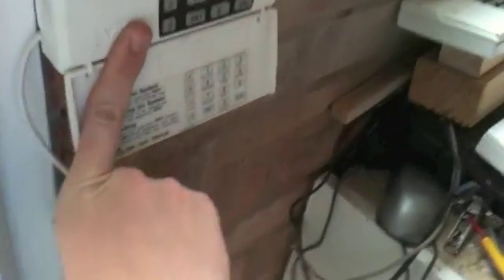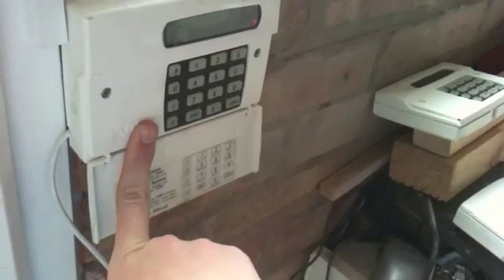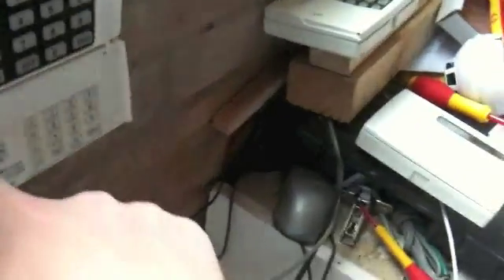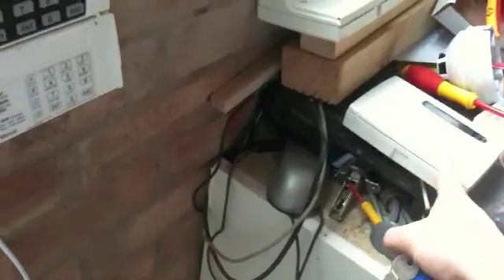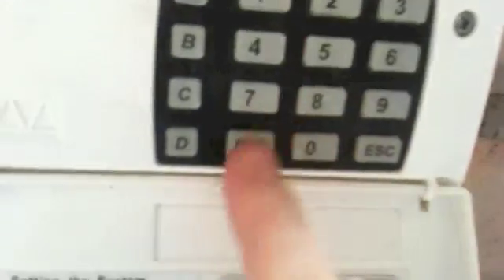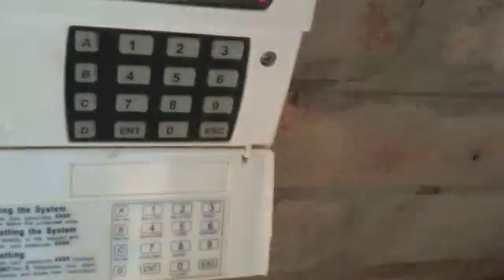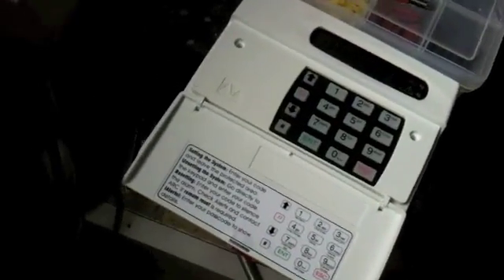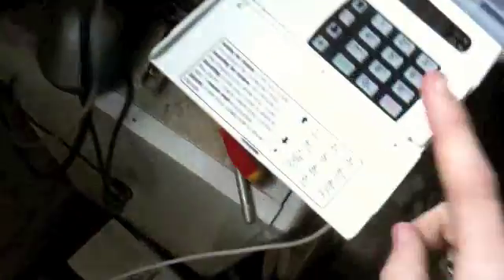Menvier Networker - Backwards Compatability test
just showing the backwards (and forwards) compatability with the Menvier Networker TS and M series